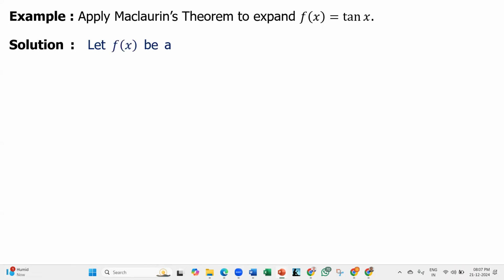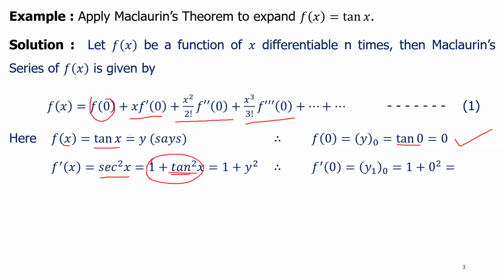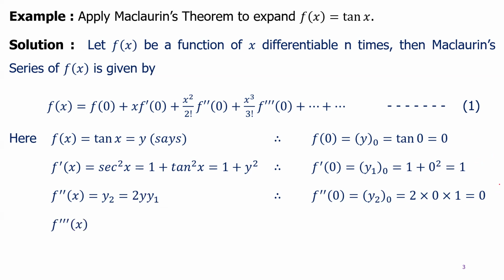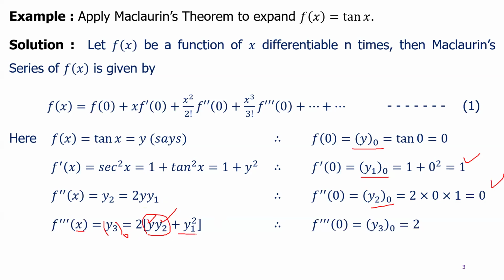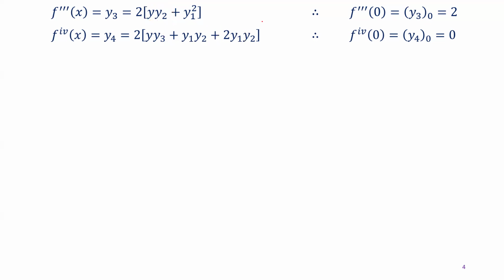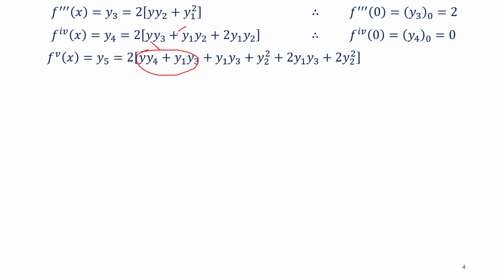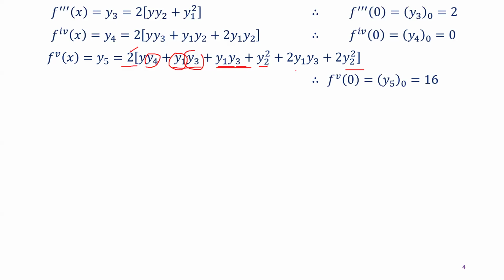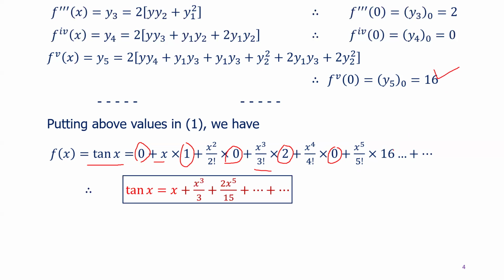Unit-4-15-MFC-2-Maclaurin's Series with examples -03 (tanx)